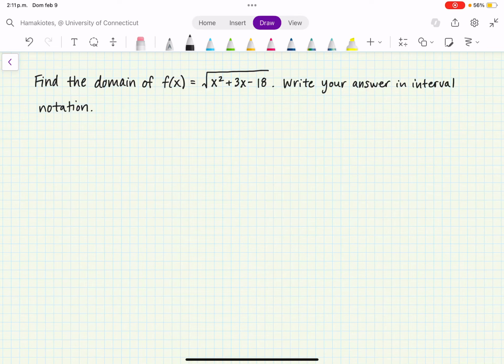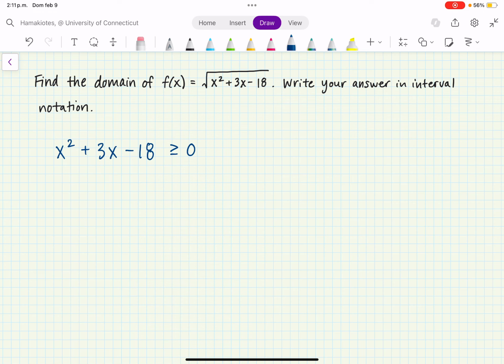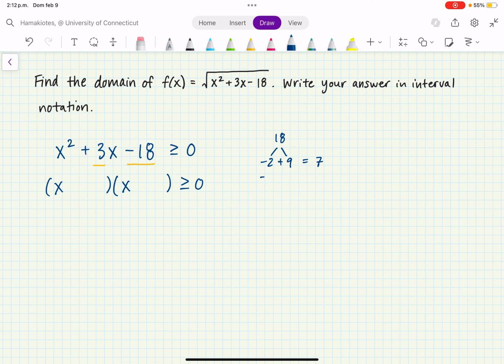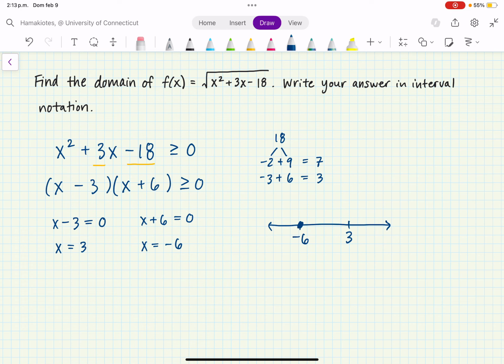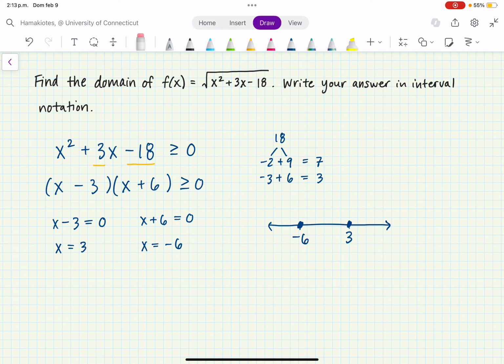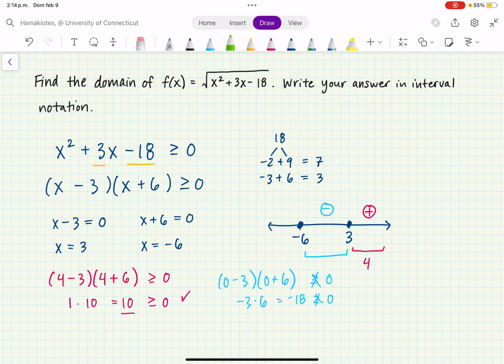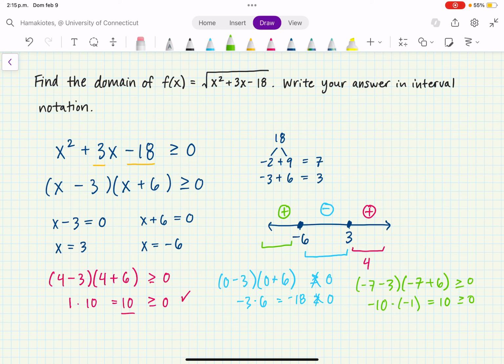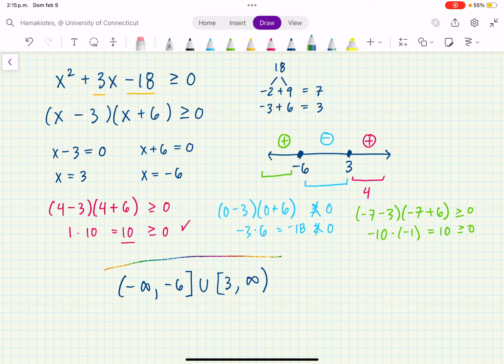Find the domain of f(x)=sqrt(x^2+3x-18).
In this video, we find the domain of f(x)=sqrt(x^2+3x-18) and write the answer in interval notation.